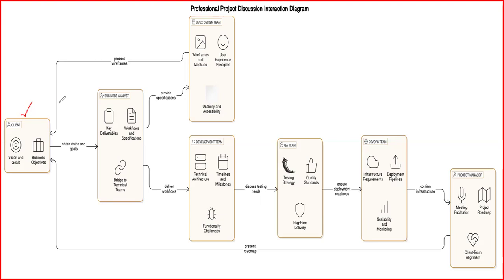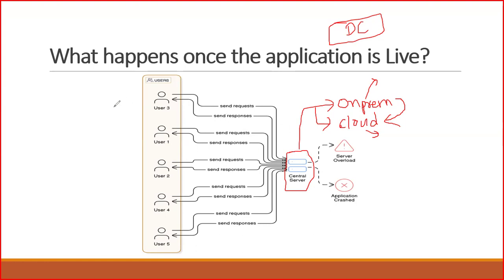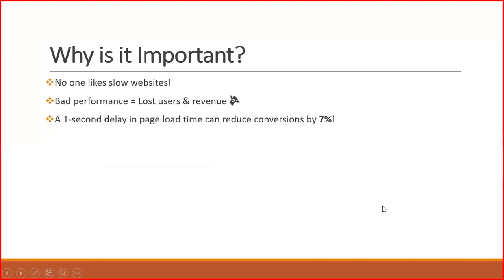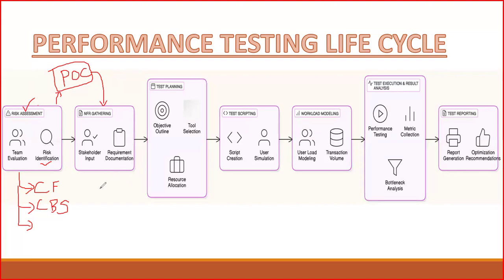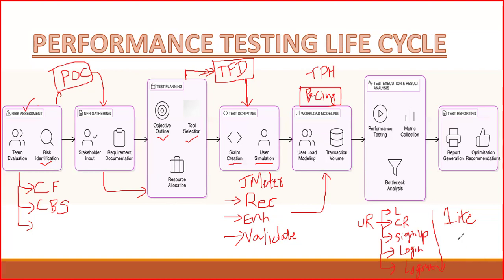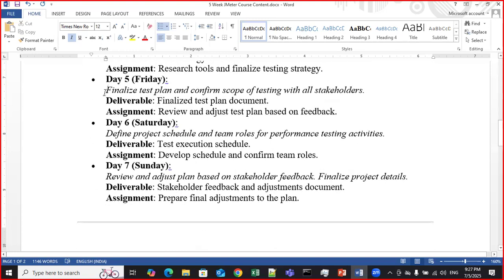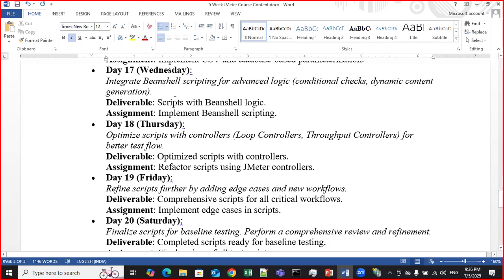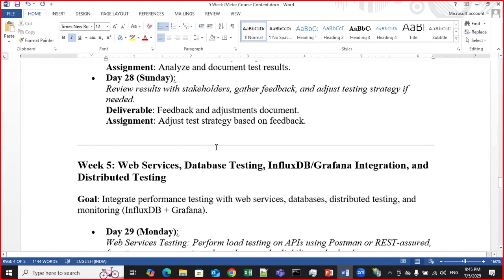JMeter July 2025 Batch Demo Session 1